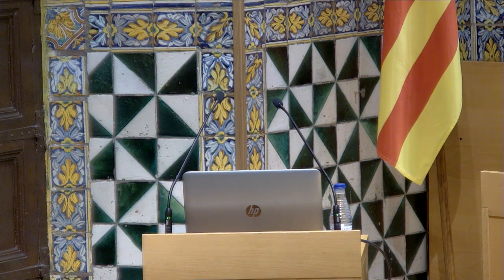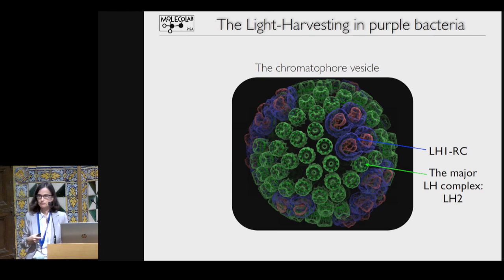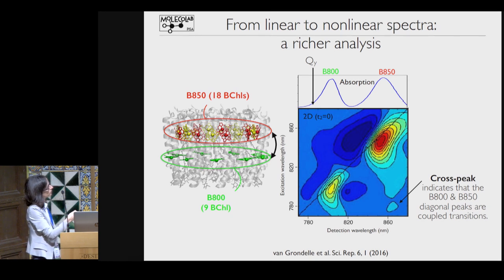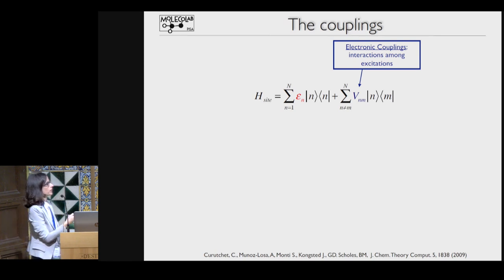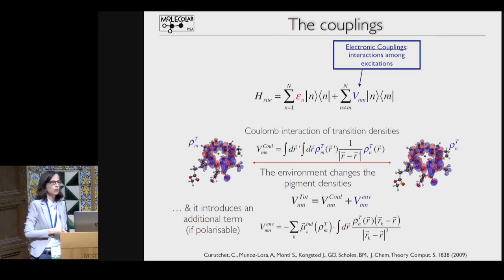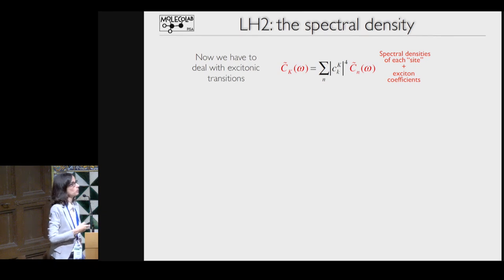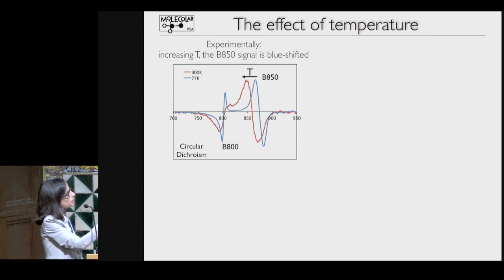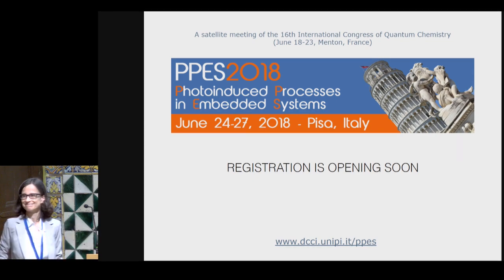11th European Conference on Theoretical and Computational Chemistry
Conferència de BENEDETTA MENNUCCI, Departament de Química, Universitat de Pisa, Itàlia.

Del 4 al 7 de setembre de 2017, l’IEC acollí aquest congrés de l’Associació Europea de Ciències Químiques i Moleculars (EuCheMS), en què es reflectiren els avenços recents i les tendències en el camp de la química teòrica i computacional i l’impacte que tenen en les ciències moleculars i la tecnologia. S’hi abordaren qüestions com les biomolècules i la descoberta de nous medicaments, les ciències dels materials i la fase condensada, la reactivitat i la catàlisi, la dinàmica i la cinètica molecular, l’estructura electrònica i els entorns virtuals en les ciències computacionals.

Organització: Societat Catalana de Química (IEC) i Associació Europea de Ciències Químiques i Moleculars (EuCheMS).